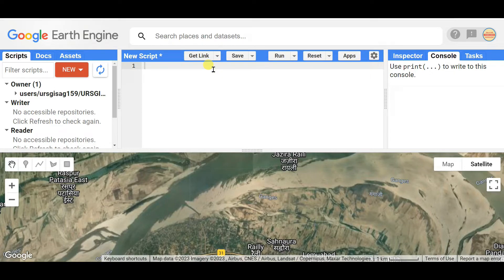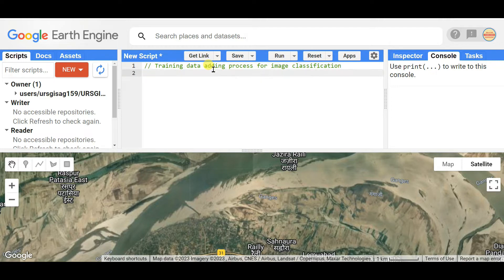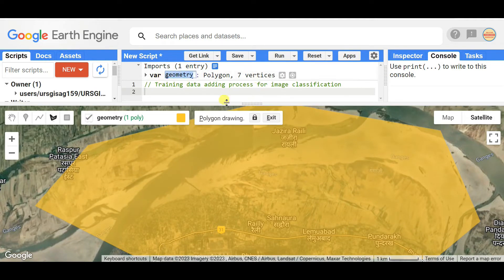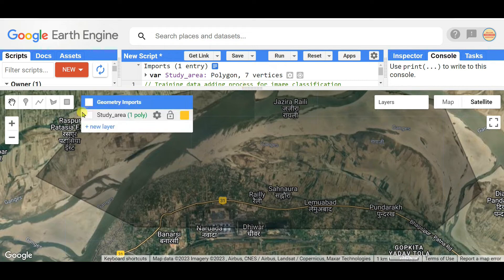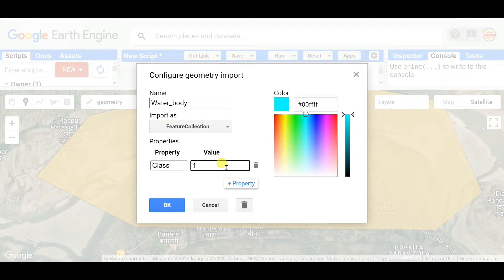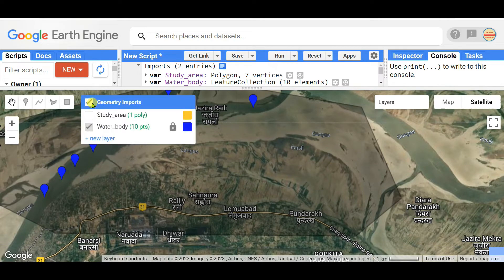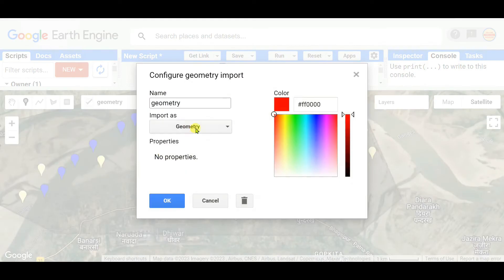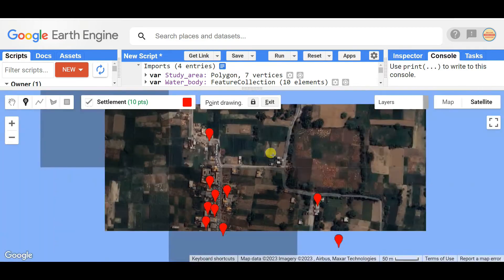Training Data for classification in Google Earth Engine || GEE || URSGISG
Shortcut key in Google Earth Engine